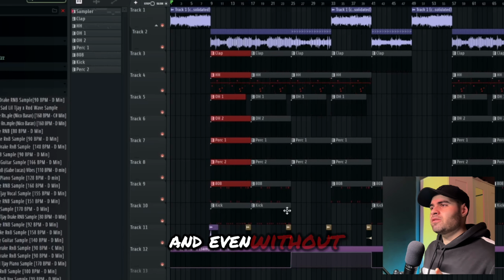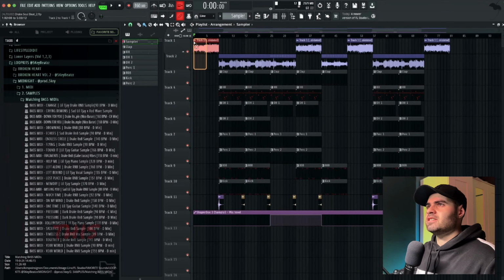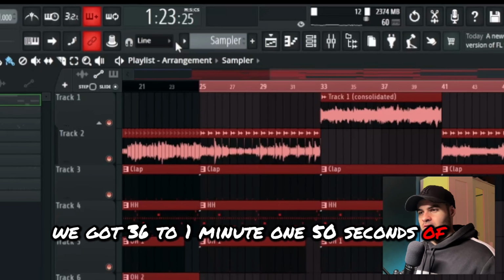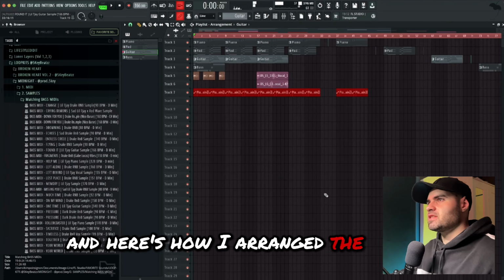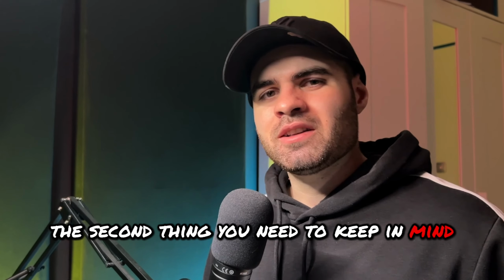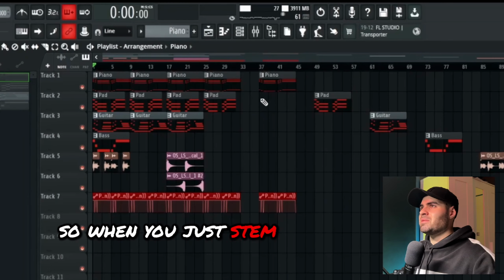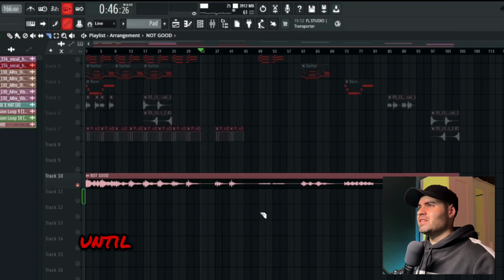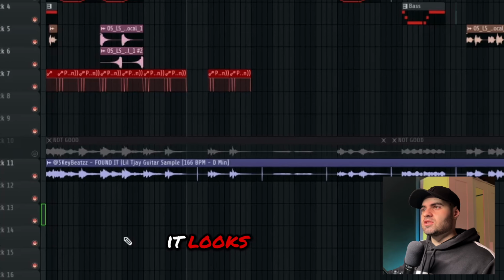How to ARRANGE BEATS and SAMPLES (Step by Step Guide)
TAGS (Ignore)